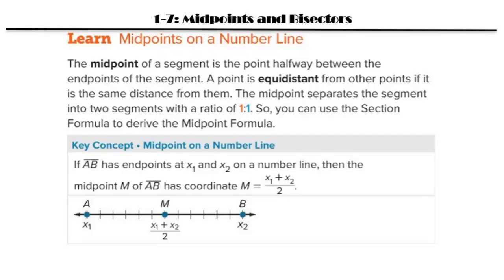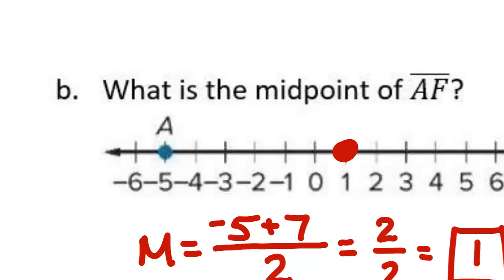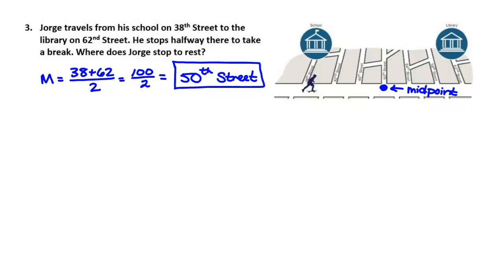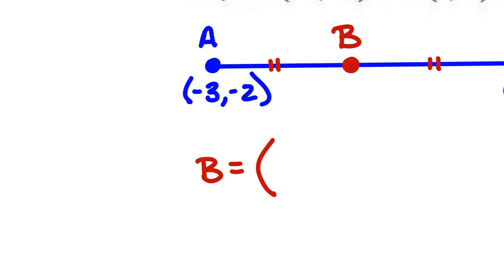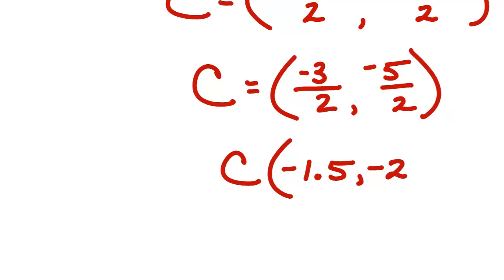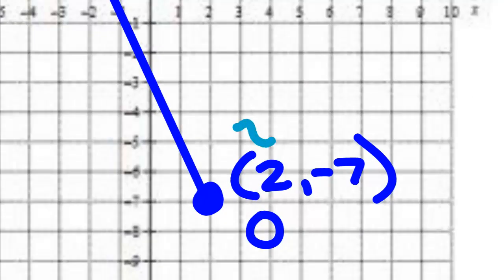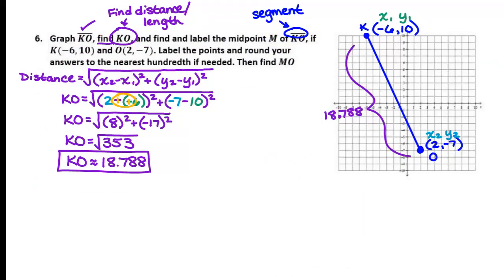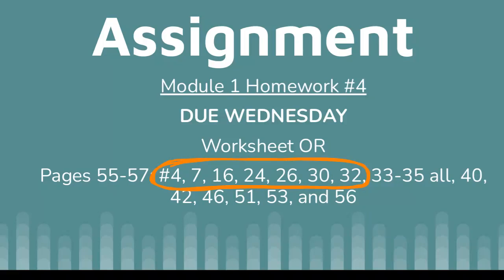Geometry Monday 8-12 Midpoints